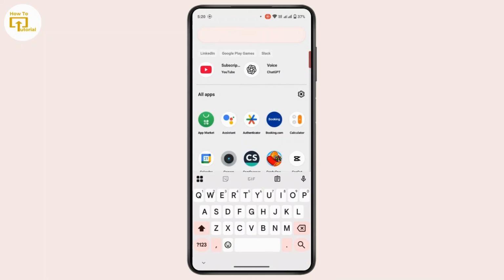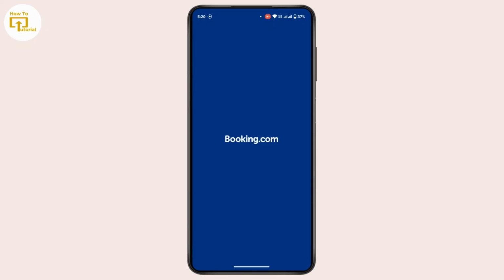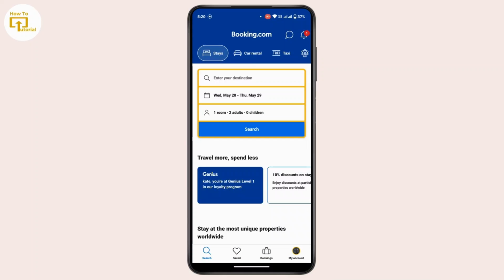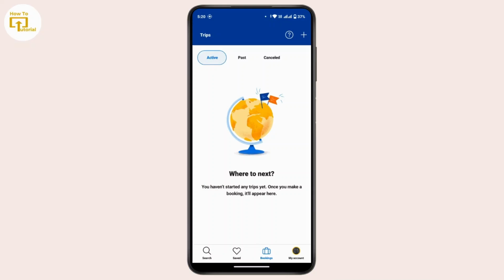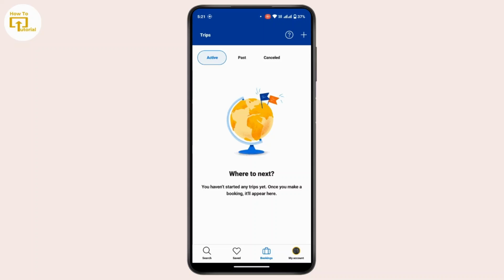How to Cancel Booking.com Hotel Reservation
How to Cancel Booking.com Hotel Reservation @LoginHelps
Want to cancel your Booking.com hotel reservation? In this quick tutorial, Kate shows you how to cancel a hotel booking step-by-step on the Booking.com app. Learn how to check your cancellation policy, avoid cancellation fees, and confirm your cancellation in just minutes. Make sure you're logged in to view and cancel your booking with ease.

📌 Chapter Timestamps:
00:00:00 - Introduction
Learn how to cancel a hotel reservation on Booking.com easily.

00:00:08 - Open Booking.com App
Launch the app and log in to your account.

00:00:15 - Access Your Bookings
Navigate to the "Bookings" tab at the bottom of the screen.

00:00:23 - Select Your Reservation
Choose the hotel reservation you want to cancel.

00:00:32 - Review Cancellation Policy
Check if you're within the free cancellation window.

00:00:42 - Cancel the Booking
Tap on “Cancel booking” or “Request cancellation.”

00:00:50 - Confirm Cancellation
Tap “Yes, cancel this booking” to confirm.

00:01:00 - Check Confirmation
You’ll receive an email and see the canceled status in the dashboard.

00:01:15 - Conclusion
You’ve now successfully canceled your Booking.com hotel reservation.